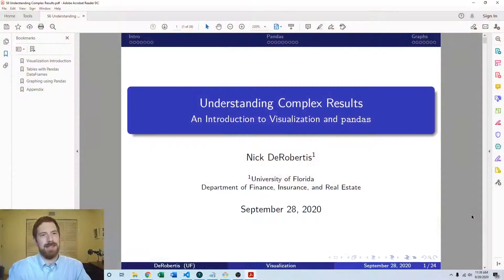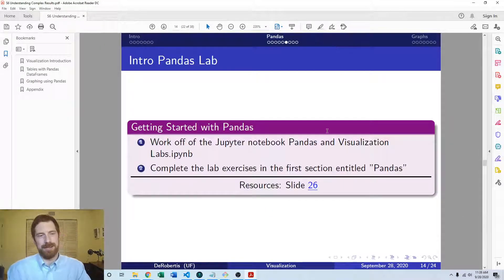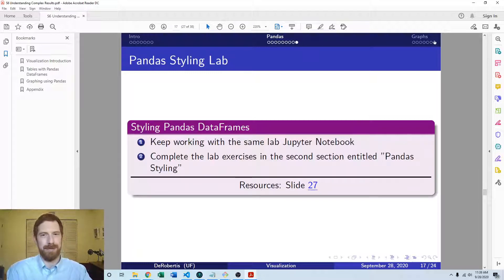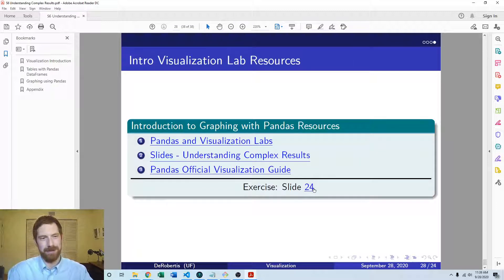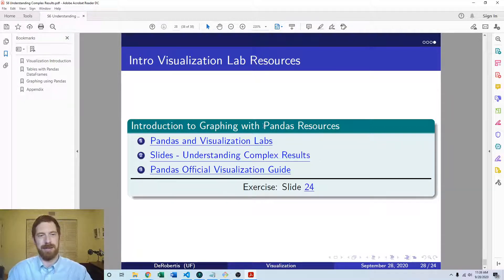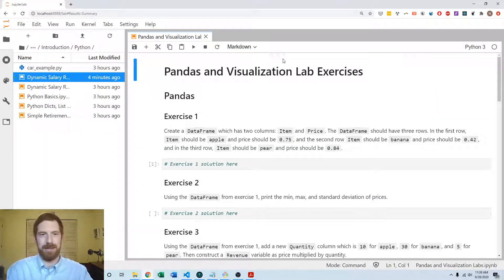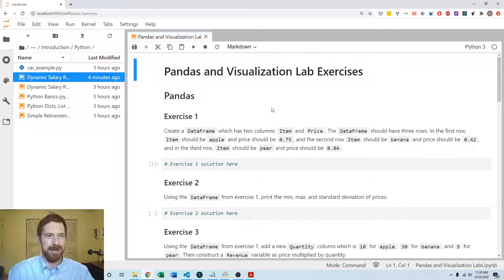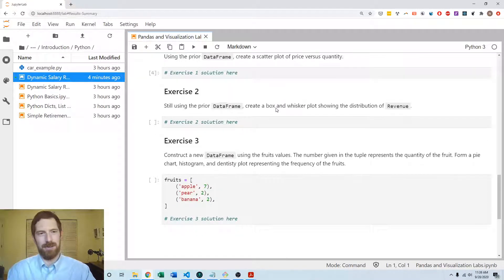Lab Exercises - Understanding Complex Results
Lab Exercises

- Complete all the exercises in the Pandas and Visualization Labs Jupyter notebook